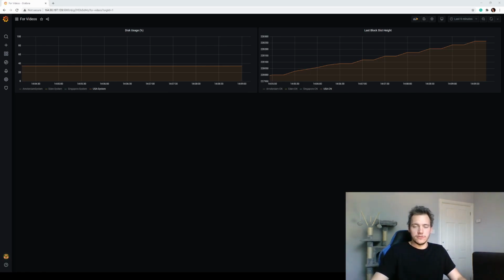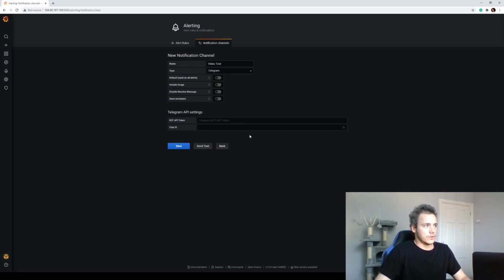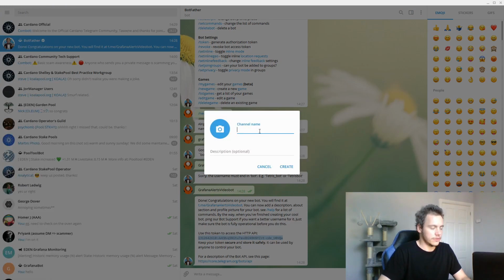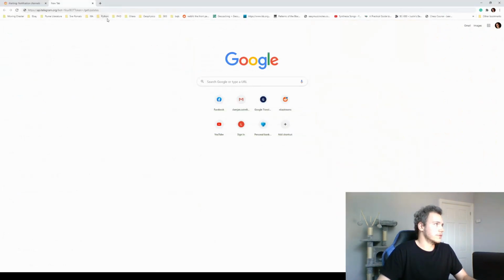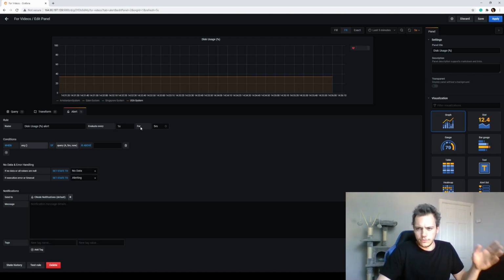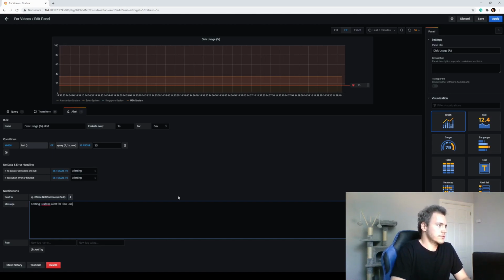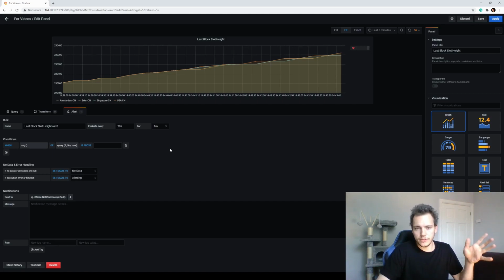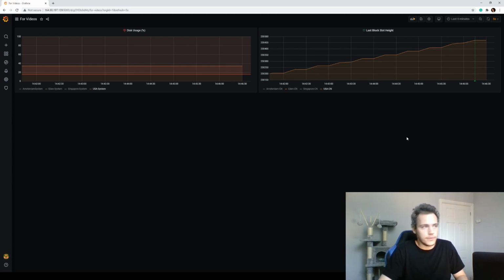How to Set-up Grafana Alerting via Telegram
Description:
Having an alerting system in place is a great addition to a stake pool. You can customise the alerts similar to queries and receive a notification whenever an alert event is triggered. In this video, I show you how to set up an alerting system with a Telegram bot using 2 example queries/alerts - disk usage and last block height.

If you find these videos helpful, please share them on Social Media to increase their visibility.
ticker: EDEN,
name: Garden Pool
Pool ID: d5b90a198d2411b5c82fbdfee5f94b86de49a8589bfa7720b9de358f

Thank you for the support you have shown me so far!

Several people have asked me for a donation address so I will include it - I will never ask for donations, but I will certainly appreciate them.

addr1qxn6mqqum340dsthqztucvfpkgpk27usdaftw4yr0l23jd5823cw76hmcf367jgpuwlamwdxguw8arjypl4hnu3gjl9qe3fwj4

List of great stake pools to support (operated by valuable members of the community and IT experts):

CLIO1
RDLRT
UNDR
AHL - Telegram (@olaahlman)
LOVE
AEON
BCSH

Timestamps:
00:00 Intro
01:30 Creating a Notification Channel
03:15 Creating a Telegram Bot
09:08 Set-up example alert 1 (Disk Usage)
15:50 Set-up example alert 2 (Block Height)
19:13 Outro